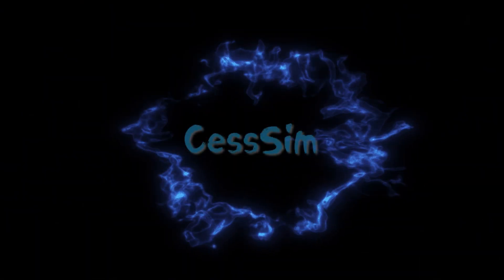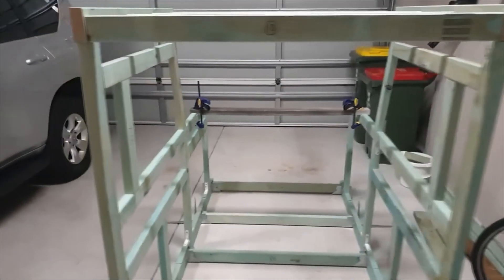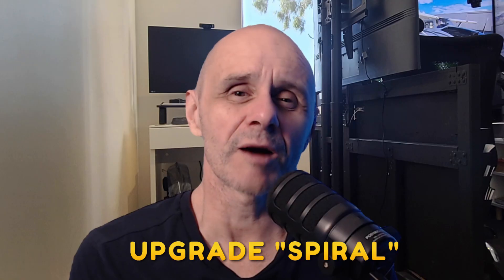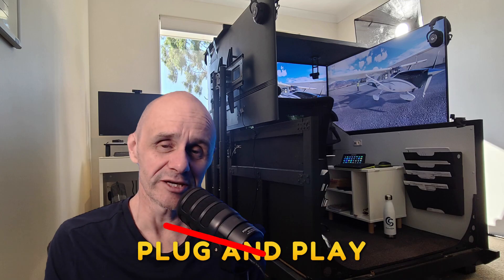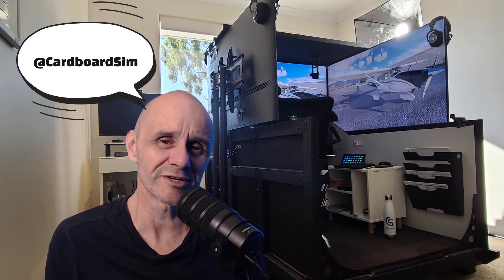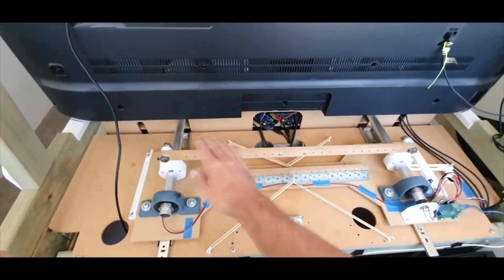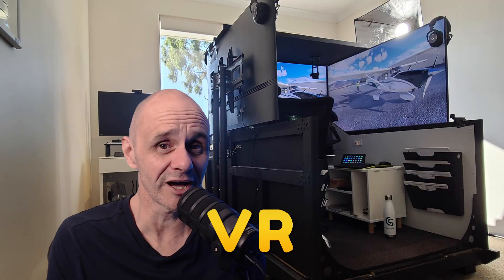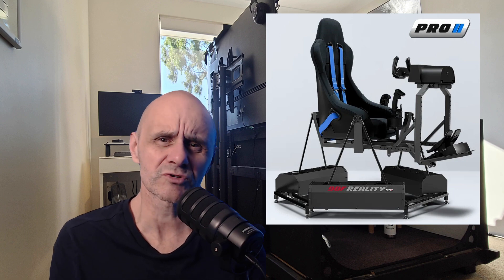⚡️Why a Flight Simulator Build is Never Truly Finished⚡️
Building a home flight simulator is never truly finished, and in this video I explain why your sim building journey will never end. Whether you’re working on a Cessna 172 G1000 simulator or any other setup, there are always new hardware upgrades, PC performance demands, software updates, and consumer products that keep pushing the hobby forward. From flight controls to avionics panels and visual systems, the wants list keeps growing, making sim building an ongoing passion rather than a completed project. If you’re already building your own simulator or just getting started, this video will help you understand why flight simming is a journey that constantly evolves and how to embrace the upgrades, challenges, and excitement along the way.

Credits
📸 B-Roll by Pexels
🖼️ Images by clipartmax and Pexels

My PC Specs
💻 Intel Core i9 14900K 6GHz CPU
💻 Corsair 64GB (2 x 32Gb) 5200MHz DDR5 Vengeance ram
💻 Samsung 980 Pro 1TB M.2 NVMe SSD (O/S)
💻 Samsung 990 Pro 2TB M.2 NVMe SSD (Programs)
💻 Samsung 990 Pro 4TB M.2 NVMe SSD (Data)

My Cockpit Setup
✈️ Custom designed frame / panel
✈️ 3 x Samsung QC70 55" TV's

My 3D printer
🖨️ Creality CR10 Smart Pro